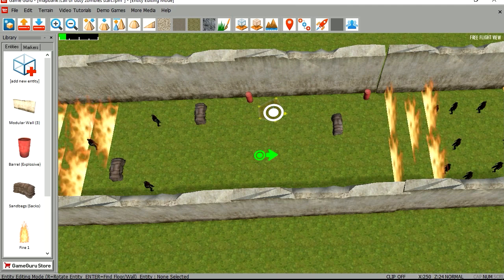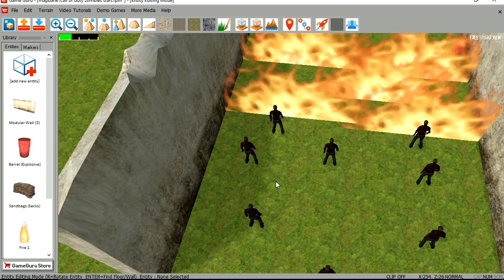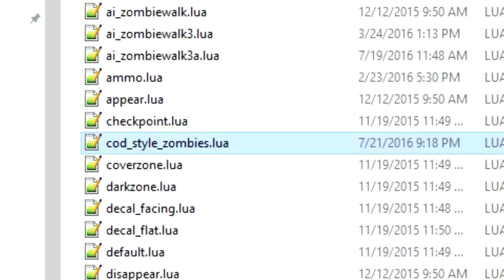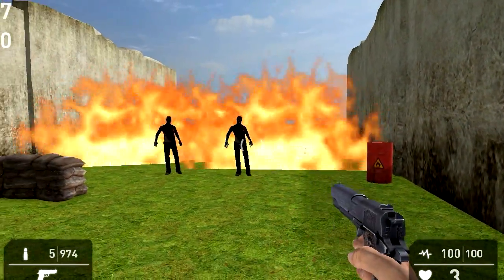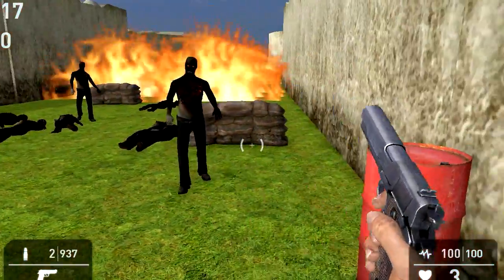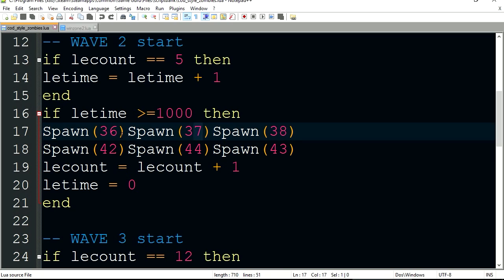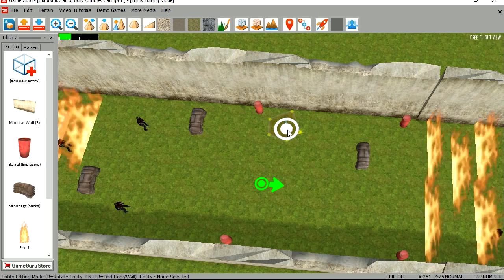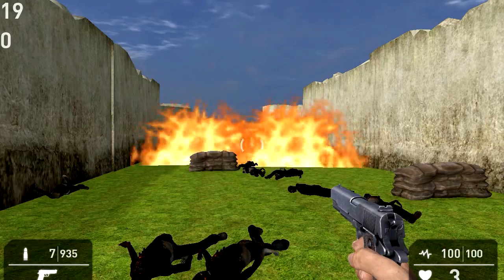Easy 3D game engine, make your own games - Game guru tutorial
Easy 3d game engine, this game engine let's you make your own games, without complicated programming. This is great for beginners.